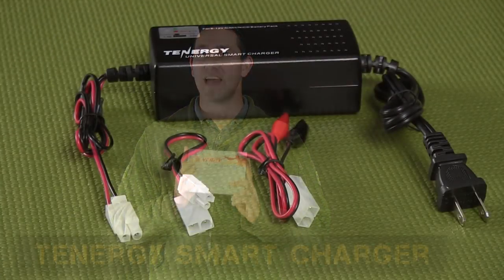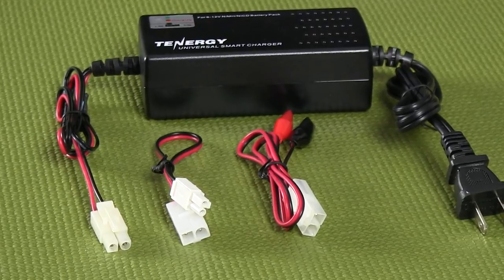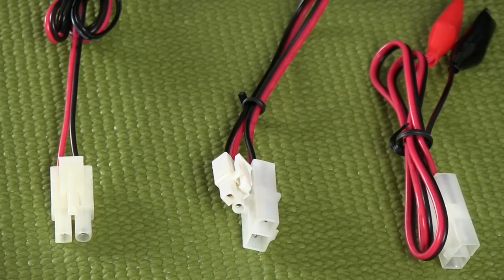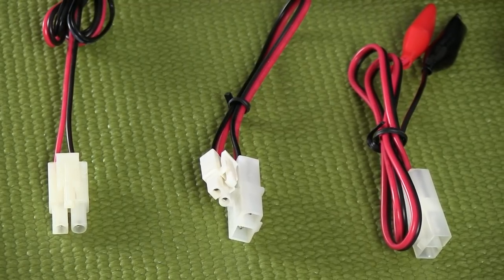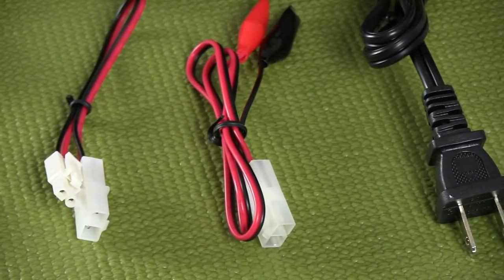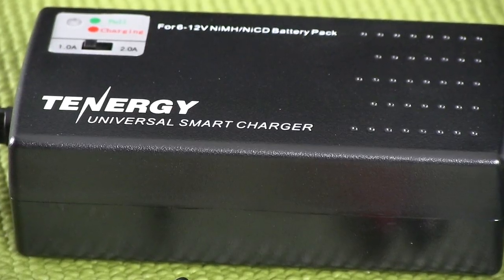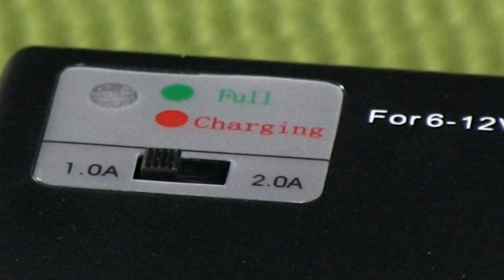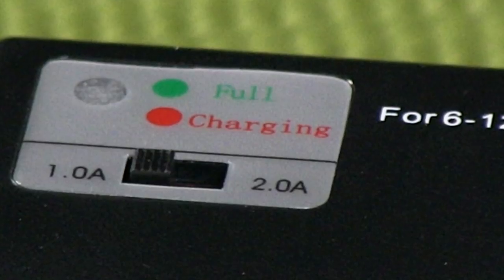Tenergy Smart Charger | Fox Airsoft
Matt explains the benefits of having a Tenergy Smart Charger.

Can you help us out at all by doing one of the following?

for all of your airsoft guns, gear, BBs and more.

Fox Airsoft
10244 S Progress Lane
Parker CO 80134